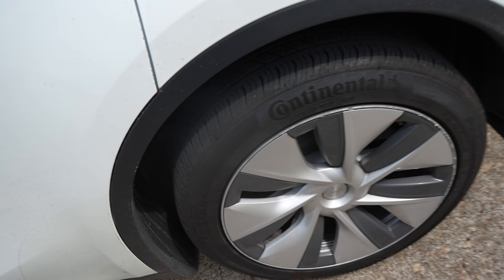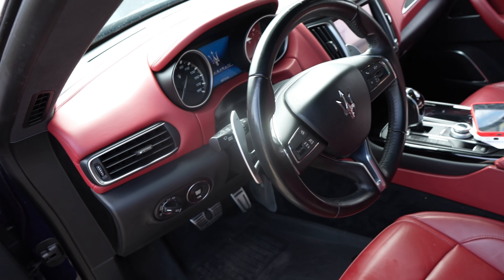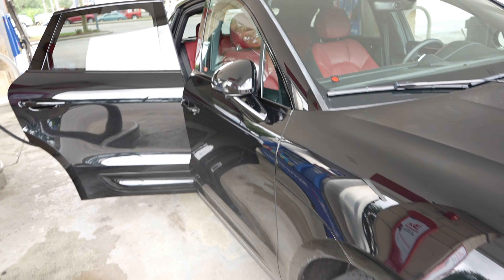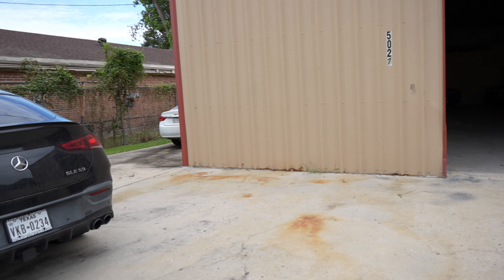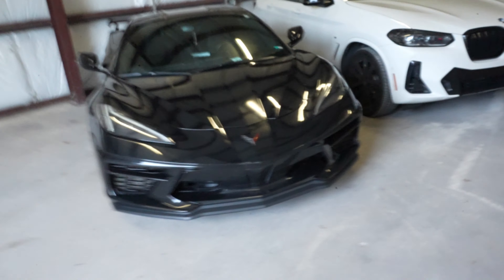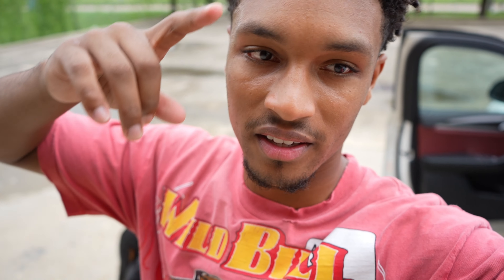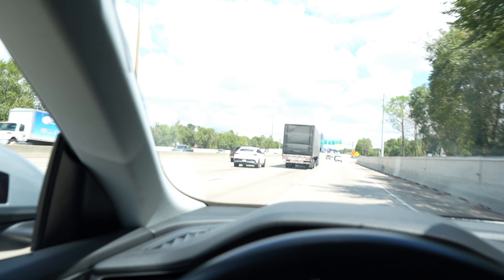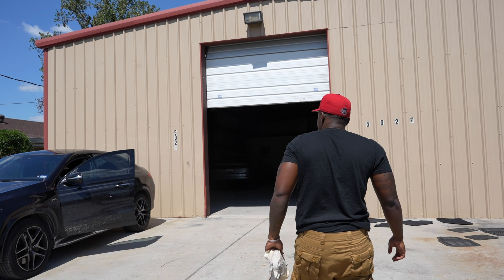I BOUGHT A WAREHOUSE ( Rental car business )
Need credit help?
Rubocreditconsultants.com